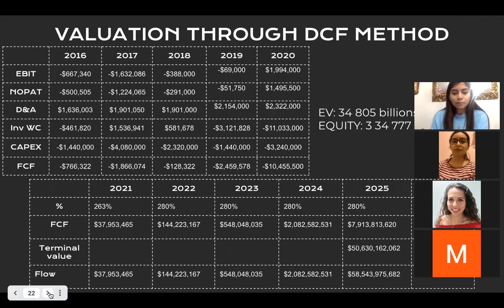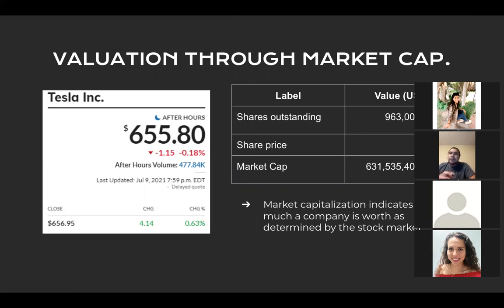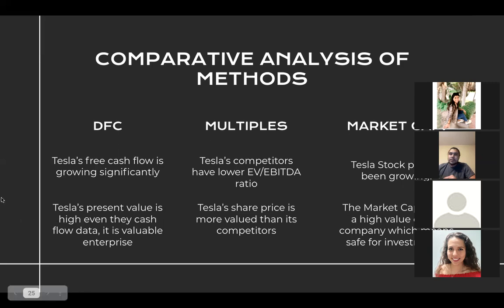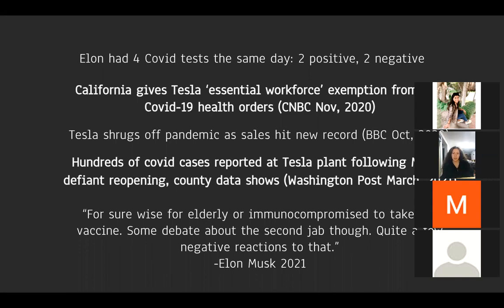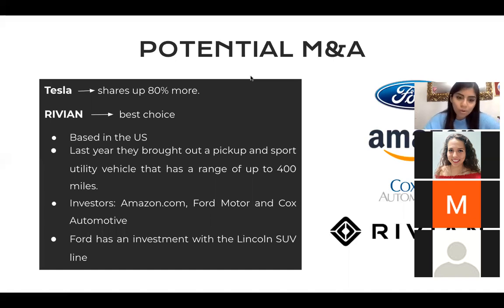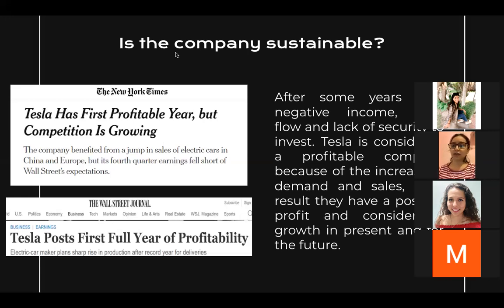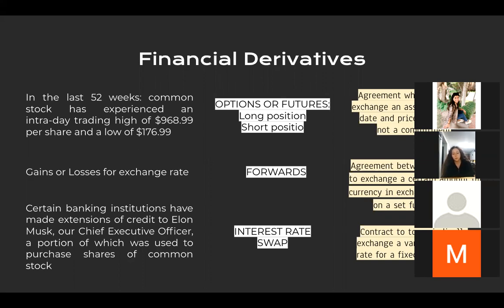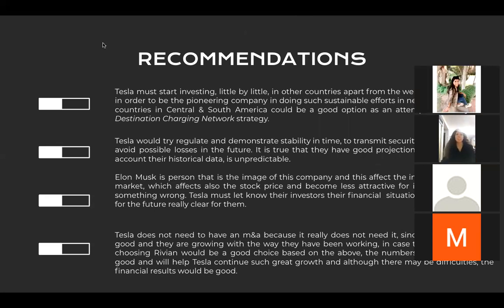FINAL WORK - TESLA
Grisell Asencios
Mariella Cortez
Rosario Enriquez
Marcelo Portugal
Claudia Pinedo